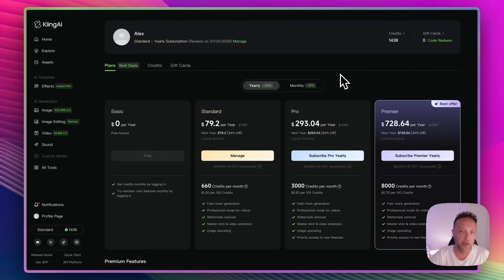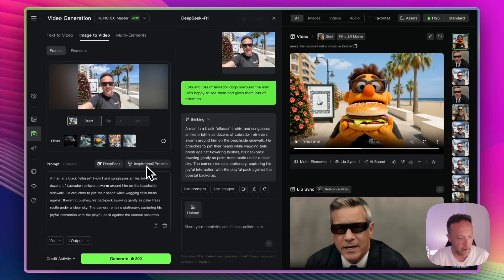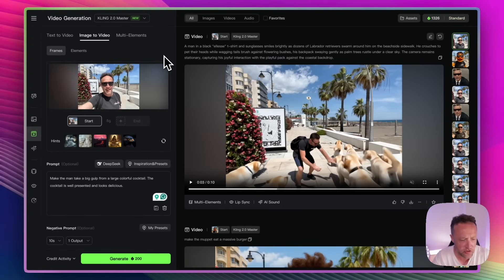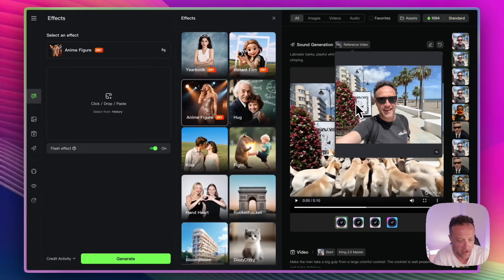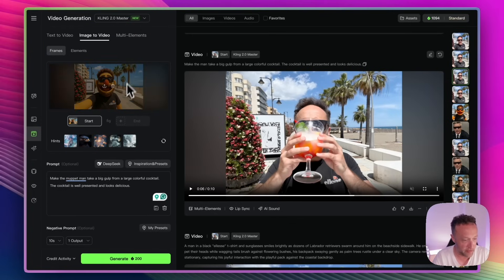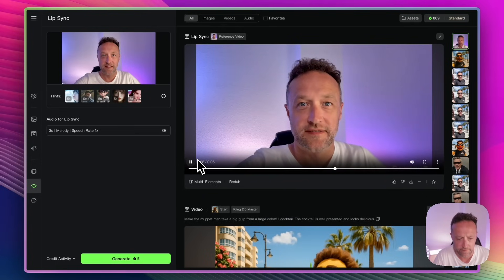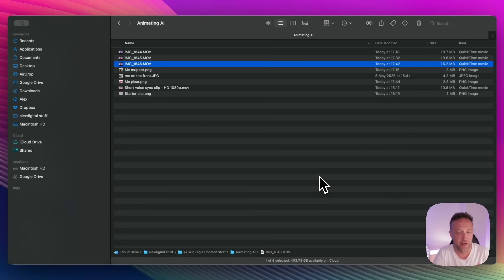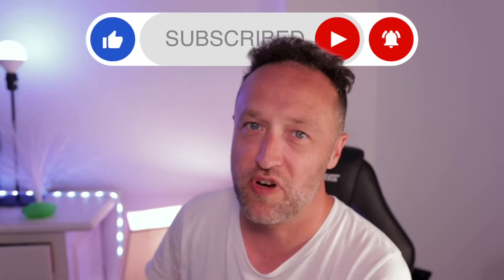Make Your Photos Move! AI Animation Tutorial for Beginners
You can do some really cool animations with your images and photos using AI! Learn how in this video.